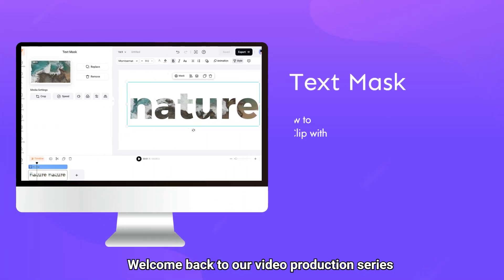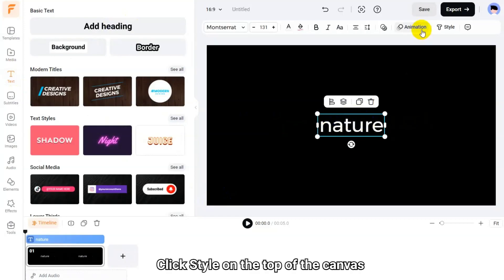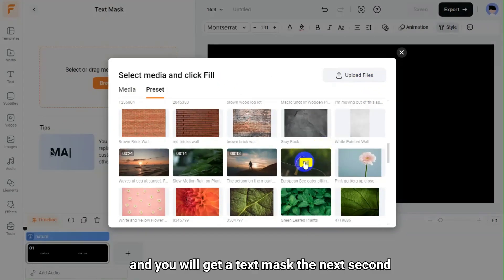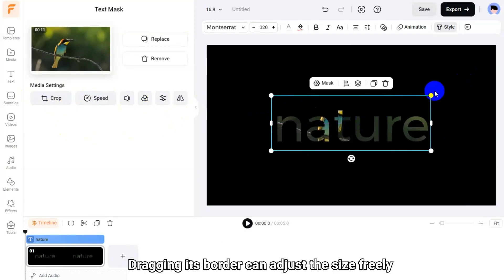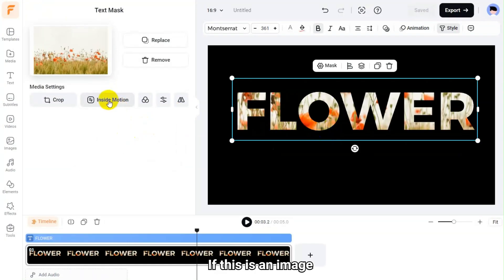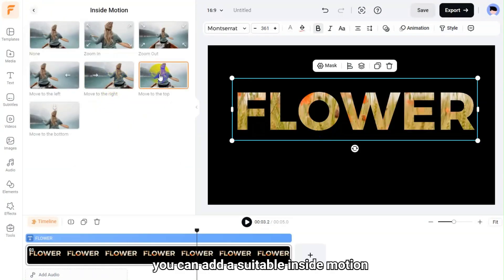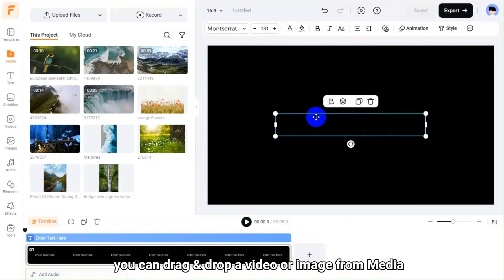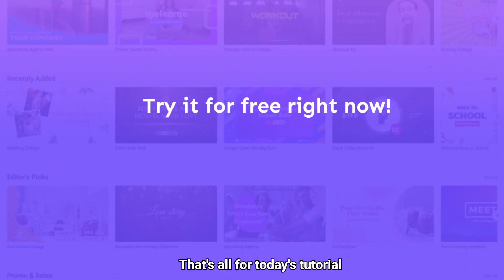How to Create Text Mask with FlexClip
In this tutorial, we will show you how to create a text mask using the FlexClip video editor. Text masks are a fun and creative way to add a unique and visually engaging touch to your videos.